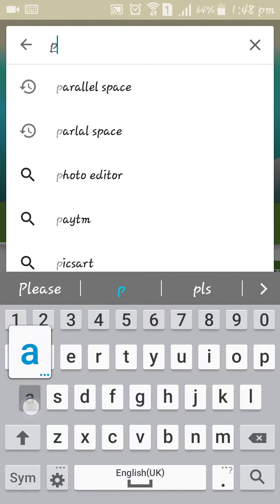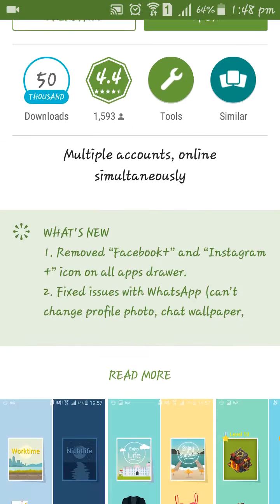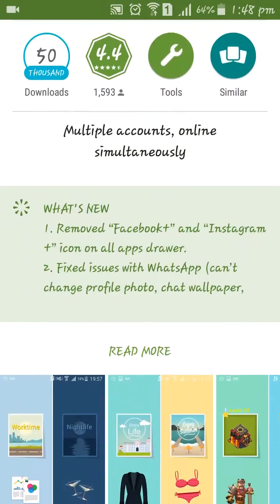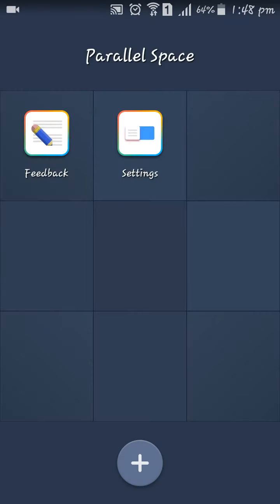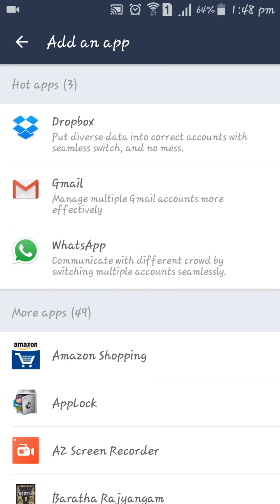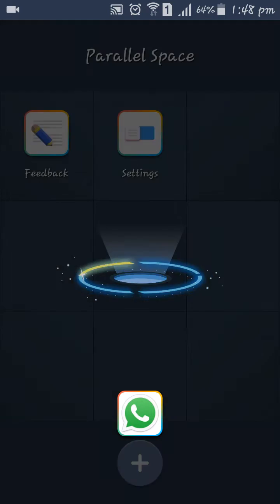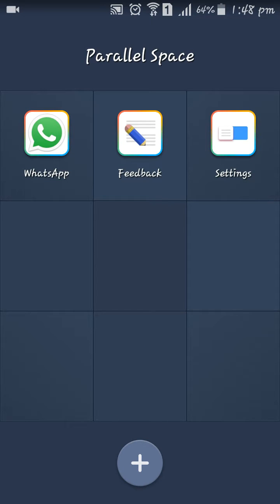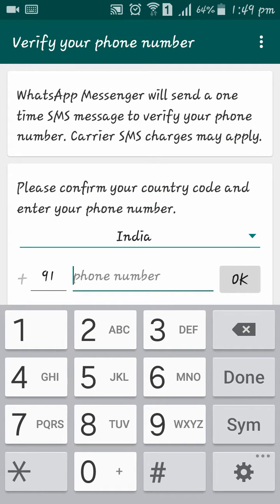How to use two whatsapp accounts on andriod mobiles...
hi friends
in this video i have explained how to use two whats app accounts using parallelsapce